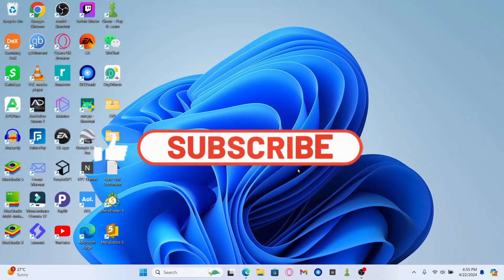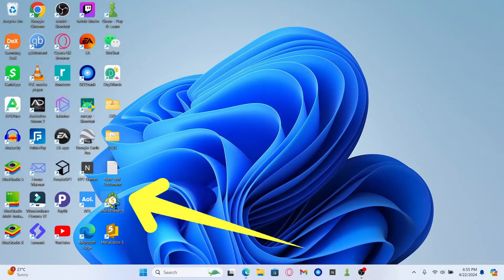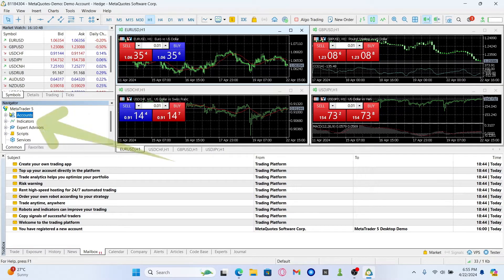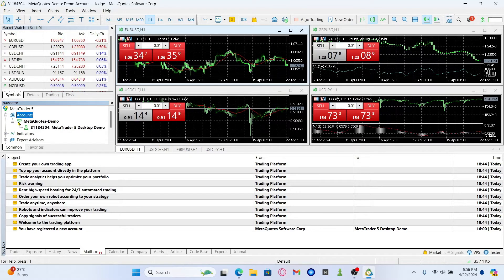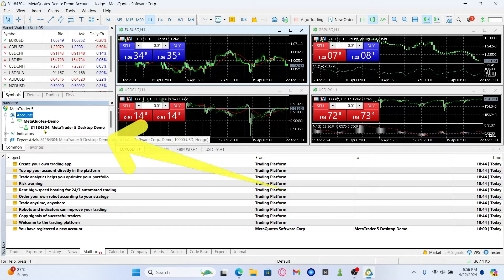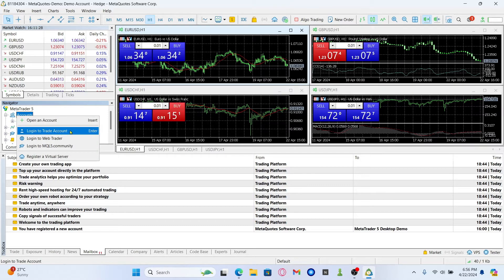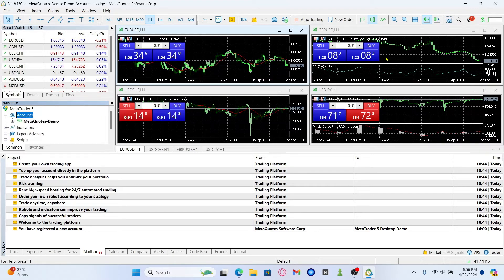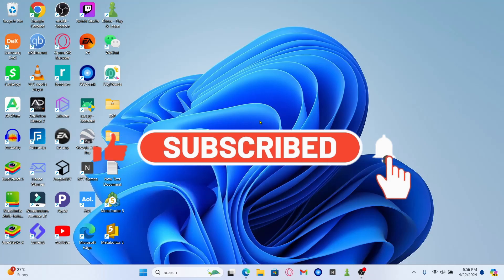How to Logout from Your Account on Metatrader 5 App on PC? 2024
Protect your trading account and personal information by learning how to properly logout from your MetaTrader 5 (MT5) account on PC. In this tutorial, we'll guide you through the simple steps to safely logout from your MT5 account, ensuring your trading activities remain secure.